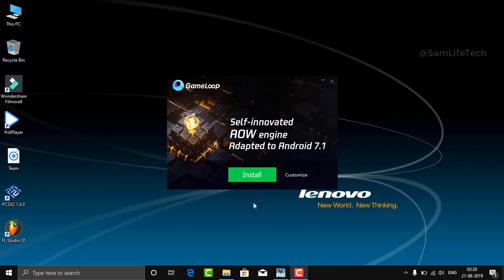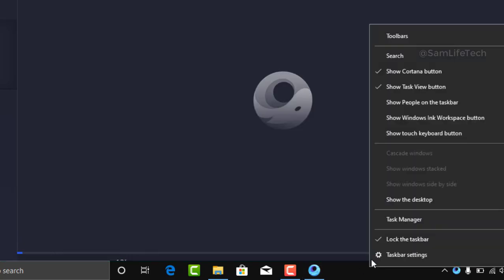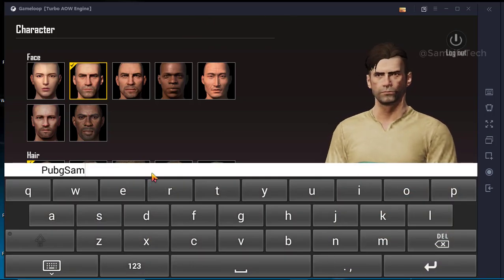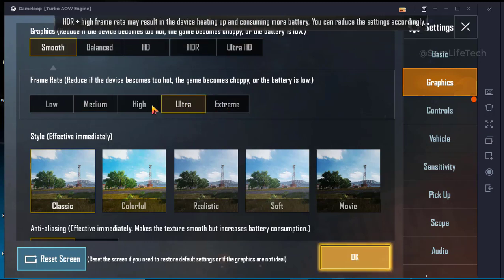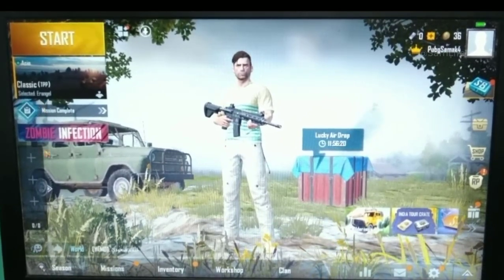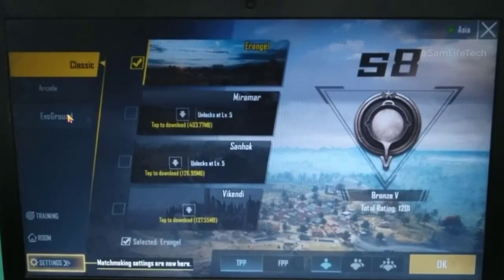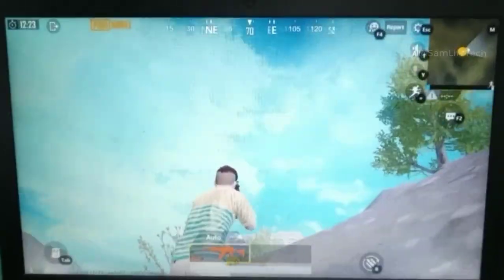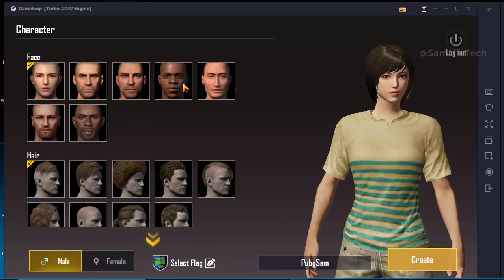Best Emulator For PUBG Mobile in Government Laptop Without Lags | Game Loop | Sam Tech Tamil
hi guys in this video on best emulator for pubg mobile in govt laptop and without lag free game play in game loop emulator.

mostly pubg game play on tencenter gaming buddy but in this emulator lags.
the TGB Alternative on gameloop emulator best update on all low end pc & laptops.